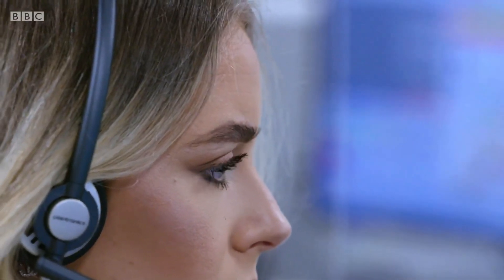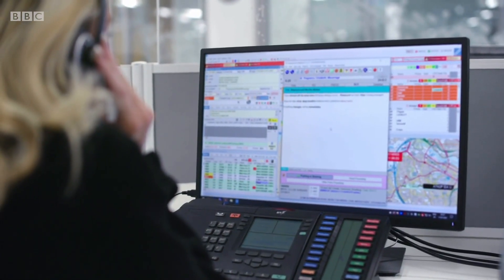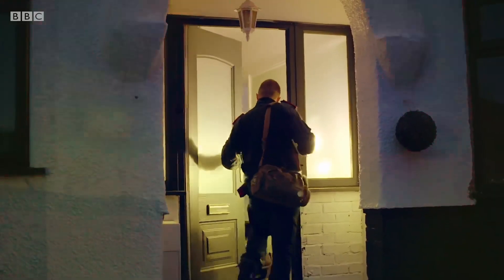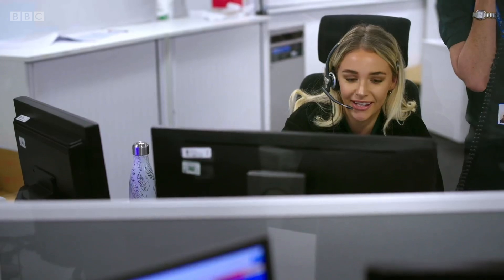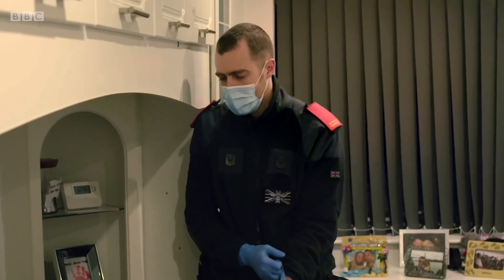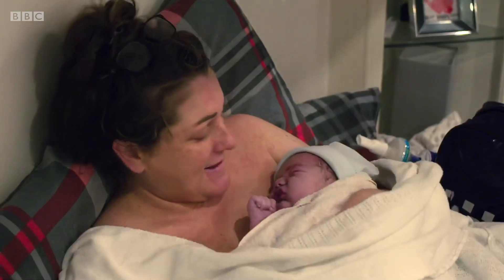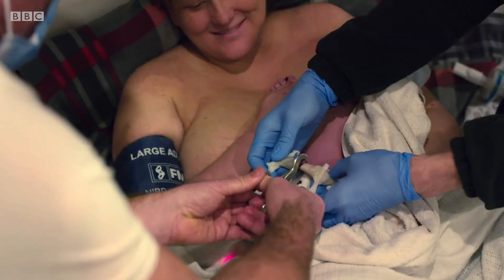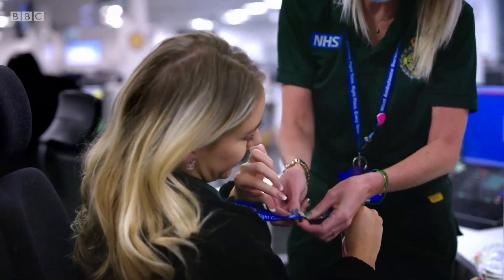This is how you handle an unexpected home birth 😲👏 BBC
The ambulance call handler is such a superstar 🙌

Ambulance | Streaming Now | BBC iPlayer